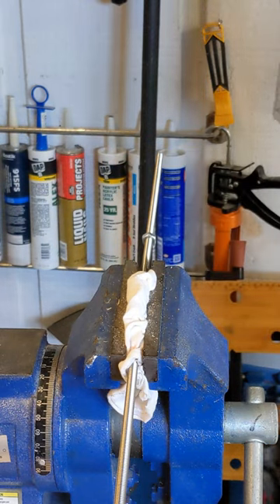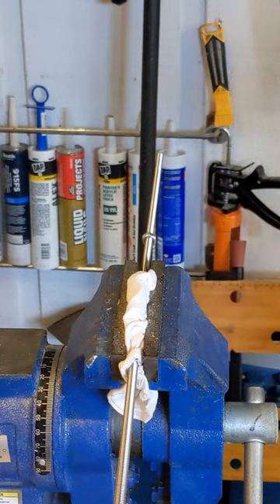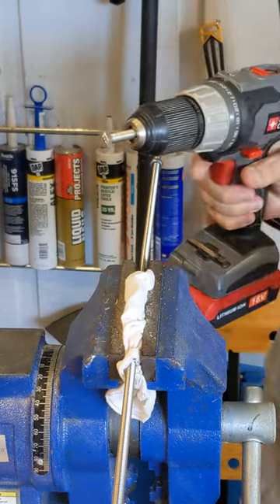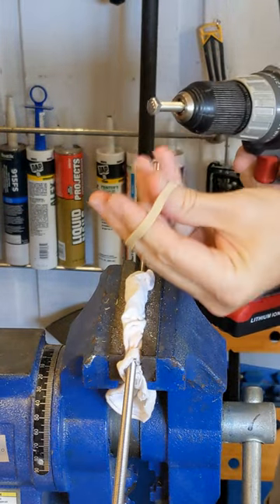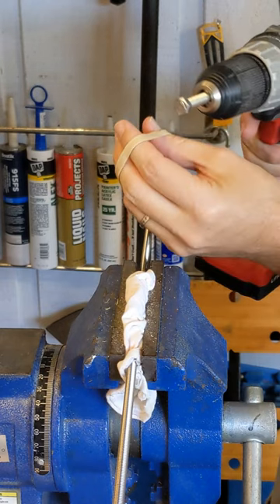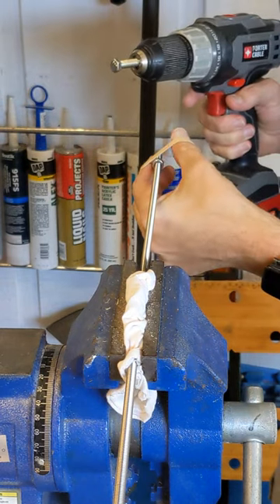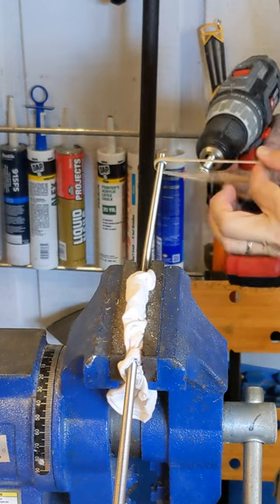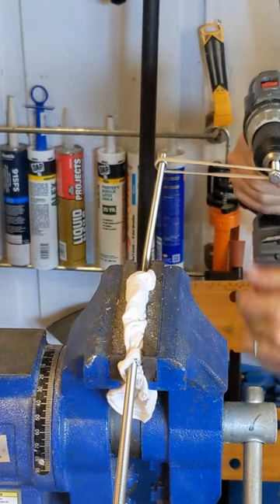Quickly moving a nut on a fixed / captured threaded rod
The rubber band trick to quickly move a nut along a fixed threaded rod.  If the rod is free, you can chuck it in a drill and spin the rod. But if the rod is captured, you will need to spin the nut all the way.